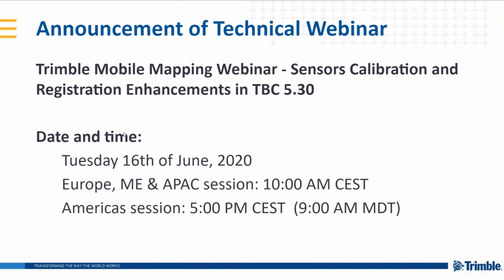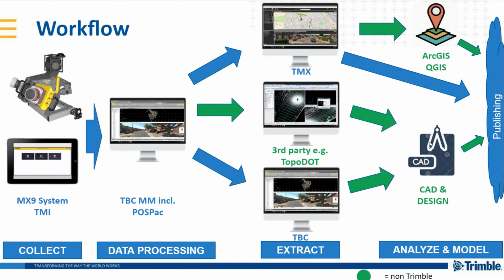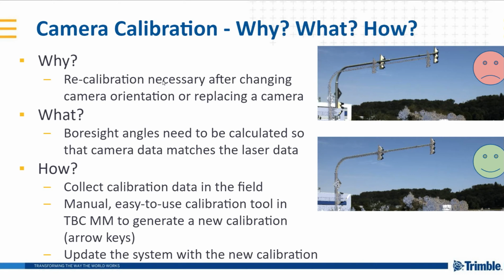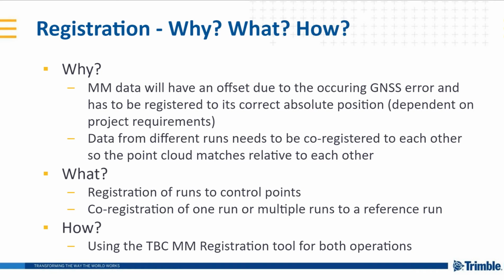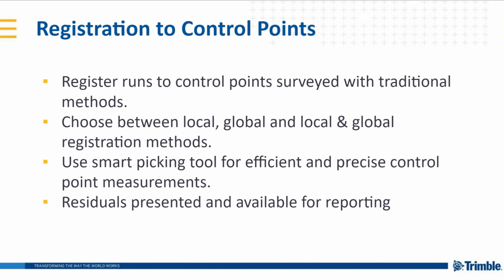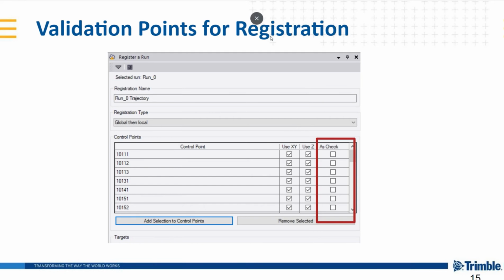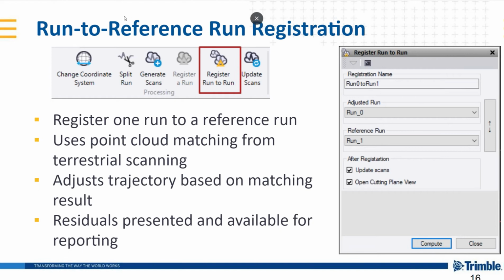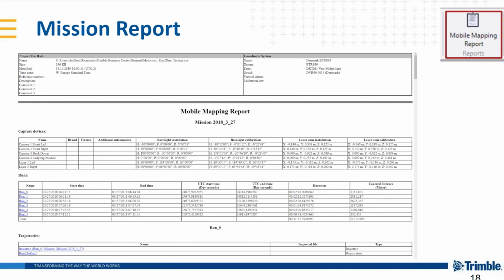Trimble MX9 Data Calibration and Registration in TBC (Part 1)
How the new laser and camera calibration tools in Trimble Business Center allow you to calibrate your Trimble MX9 mobile mapping system.
We will explain how to acquire a data set that allows for a successful calibration and will guide through the laser and camera calibration process.
In addition, we will demonstrate the latest registration capabilities that allow you to register your data to ground control points and/or co-register runs on top of each other.